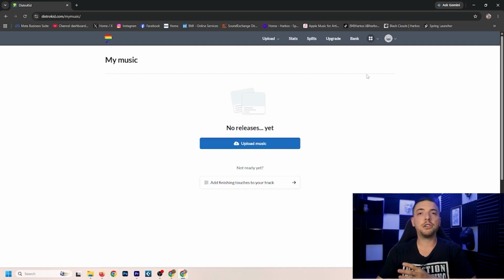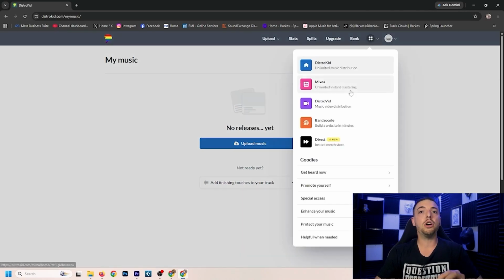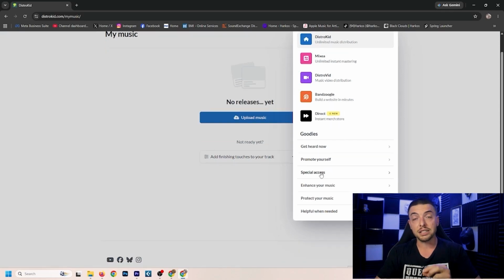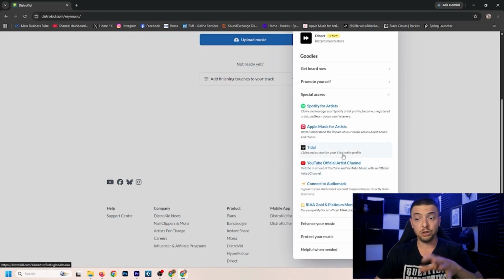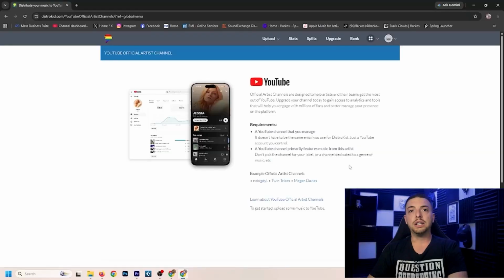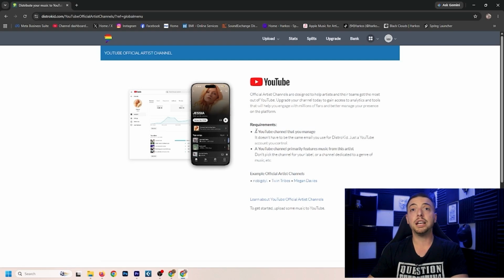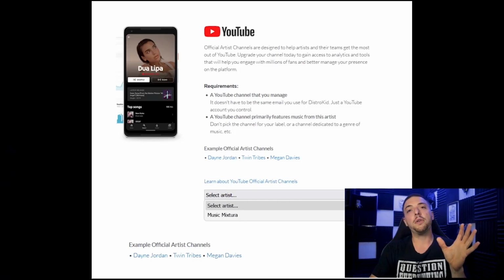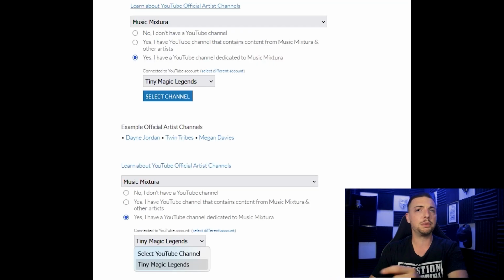DistroKid YouTube Official Artist Channel Setup: 2026 Step-by-Step Guide for Indie Musicians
Getting an Official Artist Channel (OAC) on YouTube is a crucial milestone for independent musicians looking to consolidate their audience, clean up their topic channels, and secure the verified music note badge. In this guide, I break down the precise steps required to link your distribution network directly to your visual platform.

To claim your channel, log into your DistroKid dashboard and click the features menu in the top right corner, which is represented by a circle icon with four dots inside. From there, navigate down to the "Special Access" section. This area houses essential dashboards for independent artist growth, including Spotify for Artists, Apple Music for Artists, Tidal for Artists, Audiomack, and the YouTube Official Artist Channel portal.

The most common reason DIY musicians face instant rejection during this setup is a hidden name-mismatch rule that isn't clearly warned about upfront. Your YouTube channel name must match your registered DistroKid artist name exactly. If there is even a slight variation, DistroKid will automatically reject the submission. Once your channel meets the baseline requirements—primarily featuring your own music under the exact matching artist name—you can simply select your name from the dropdown menu and follow the validation prompts. After submission, the background connection process typically takes a standard window of 2 to 4 weeks to fully complete.

Have custom questions about your independent music marketing strategy?

00:00 - Navigating the DistroKid Dashboard
00:24 - Finding the "Special Access" Menu (Spotify, Apple, & YouTube)
01:05 - DistroKid Requirements for an Official Artist Channel (OAC)
01:21 - The #1 Hidden Mistake That Rejects Indie Artists
02:00 - Submitting Your Request & Expected Approval Wait Times